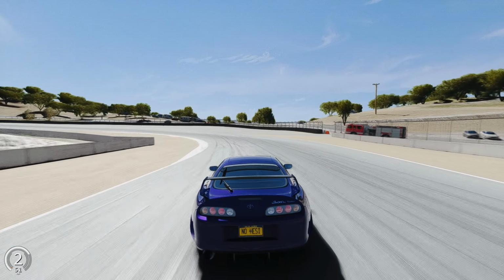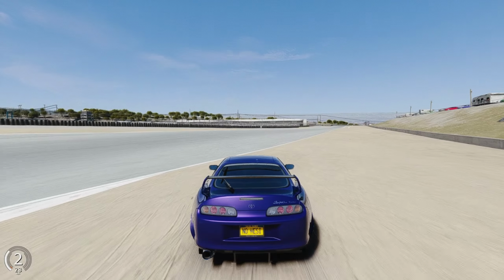My NEW Realistic Graphic Settings for Assetto Corsa!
The free version lacks some features from the paid version, but will soon be free based on the update notes in the link above^ But it doesn’t fail to make your game look amazing